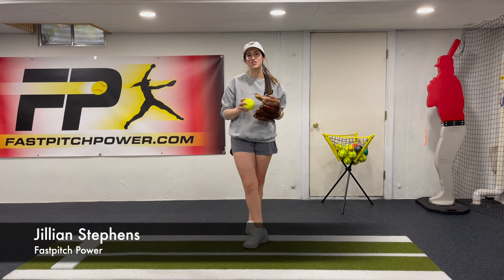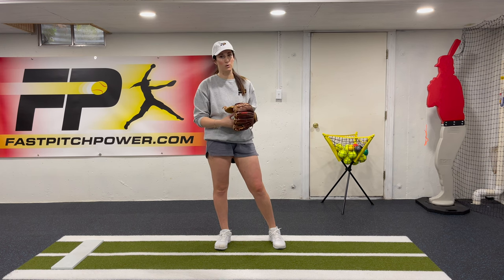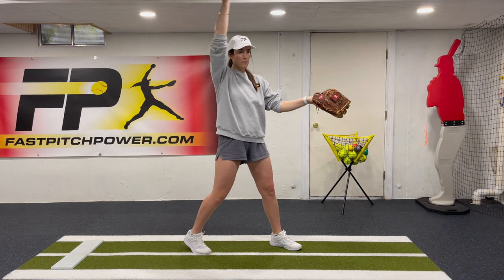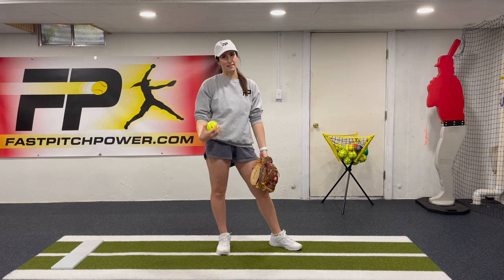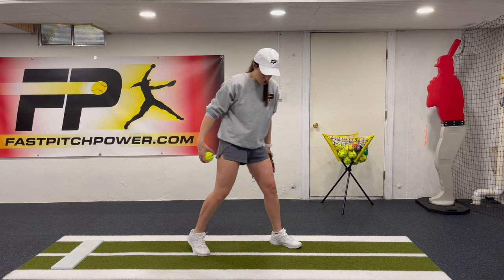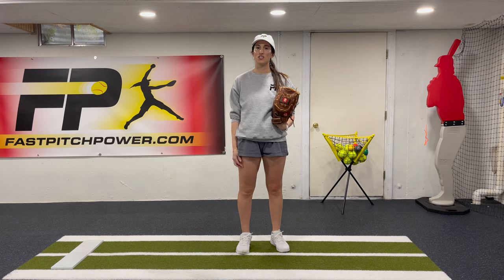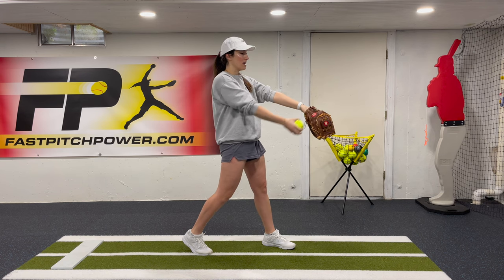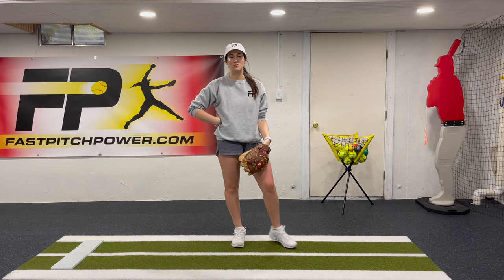Softball Pitching: End Game 2 Drill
Today we are bringing you the next video in our "foundational drill" mini series! This drill is the second drill in the "end game" series, and this continues to work on arm path, proper body positioning, but now we are getting the legs a little more involved!

For more foundational drill videos, advanced drills, power drills, pitch instruction and a ton more, make sure you check out Fastpitch Power+

Fastpitch Power+ App available now!